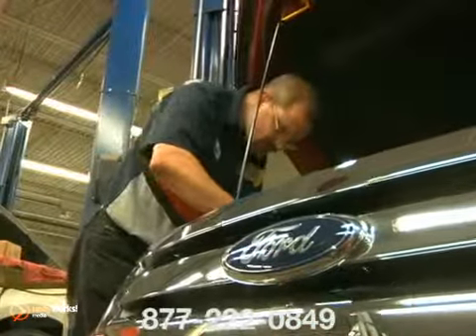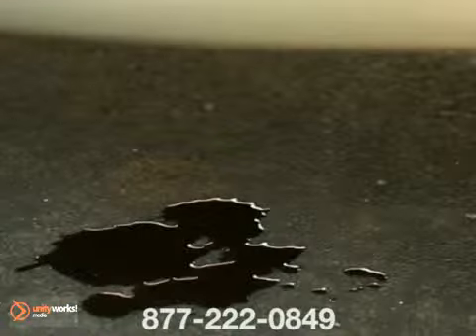Ford Engine oil fluid leak transmission power steering leak service San Antonio Kirby TX San-Antonio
Red McCombs Automotive Family
13663 W IH-10
San-Antonio TX Kirby TX, 78249

The Red McCombs Automotive Family are your San Antonio New & Used car dealers. Our San Antonio car dealerships offer full lines of Ford, Hyundai, Toyota & Scion vehicles.

Visit our new and used inventory to find your perfect vehicle today!